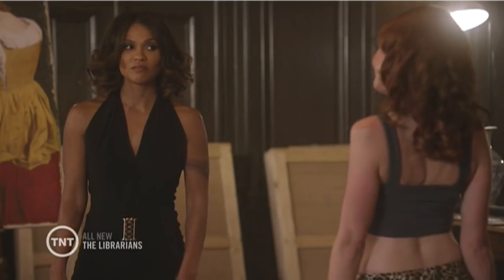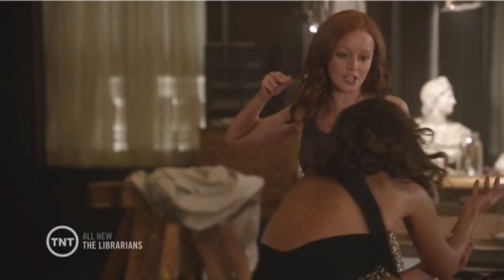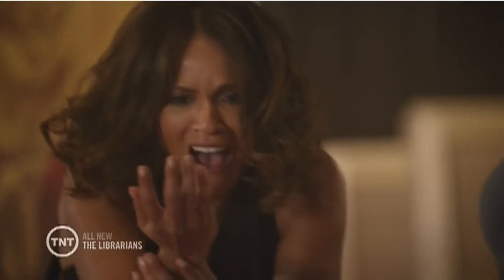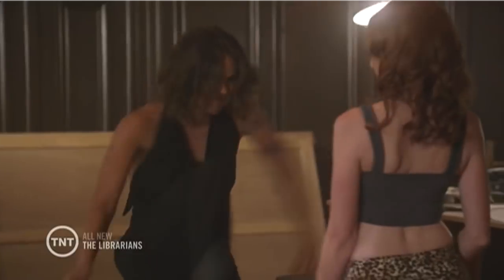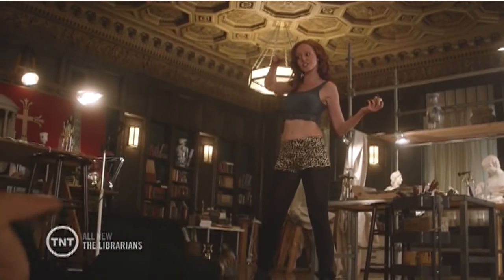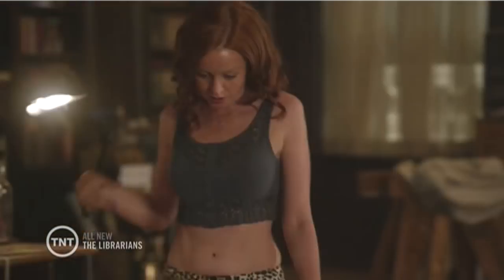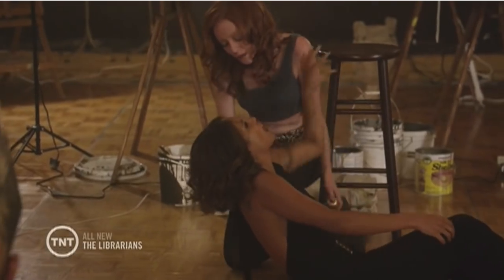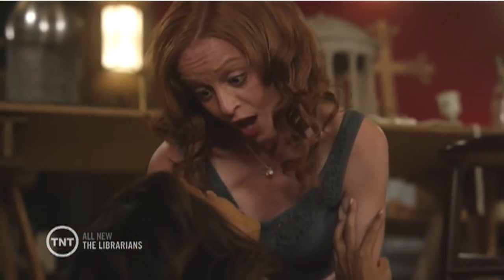Lindy Booth tights 7